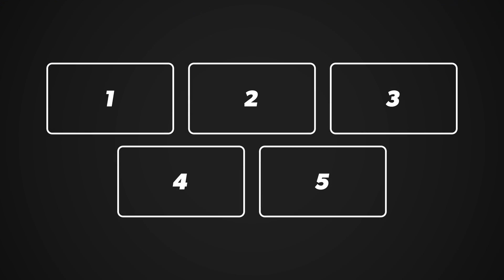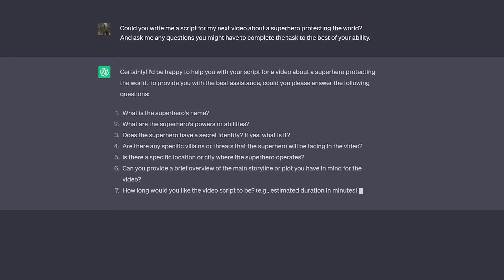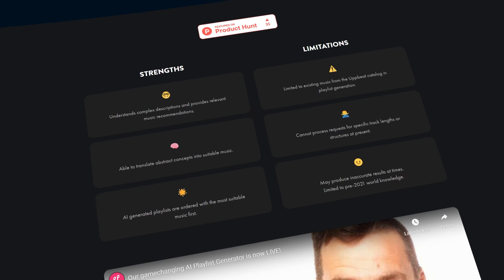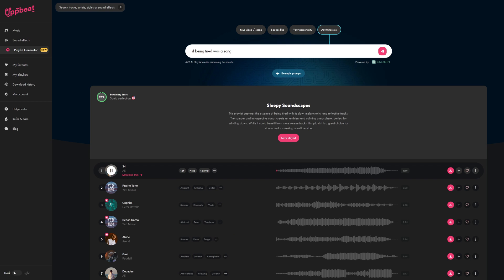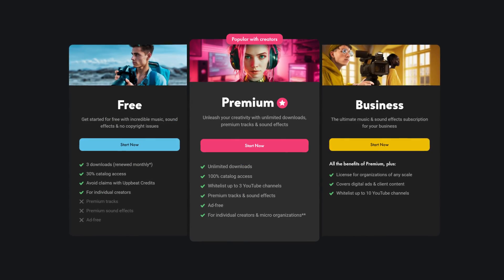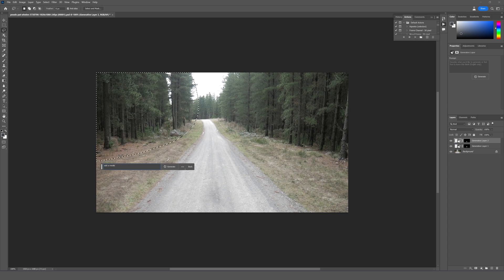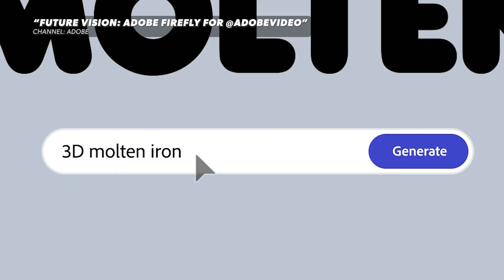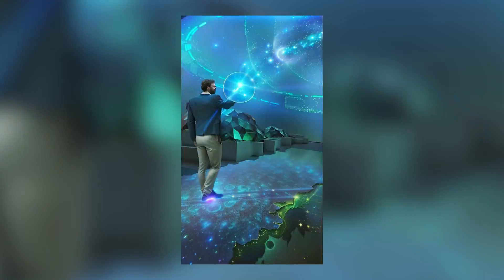Create Better Videos INSTANTLY using THESE A.I. Tools!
Use these 5 incredible tools to drastically increase your productivity as a video creator. AI is still new, now is the time to get an unfair advantage.

Those awesome design pieces on my desk?